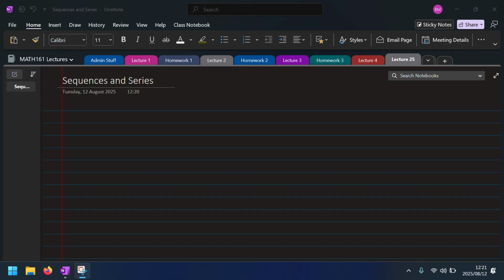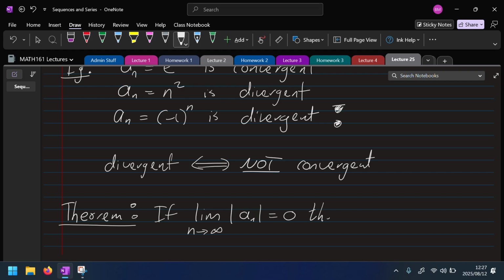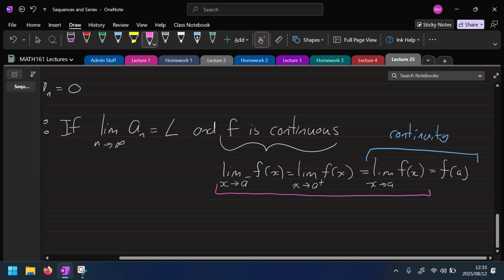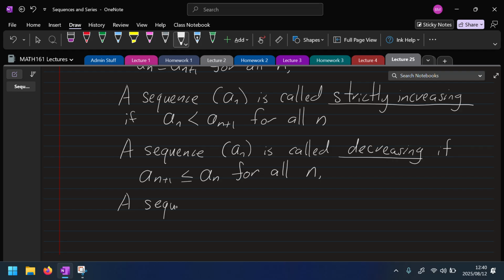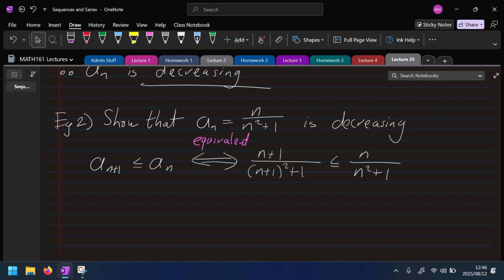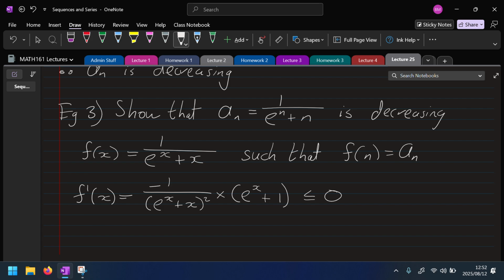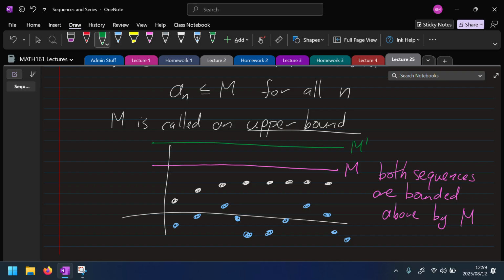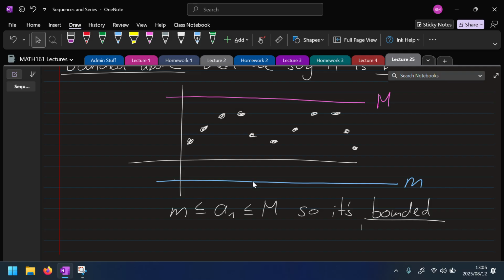MATH161 Lecture 25 Sequences and Series